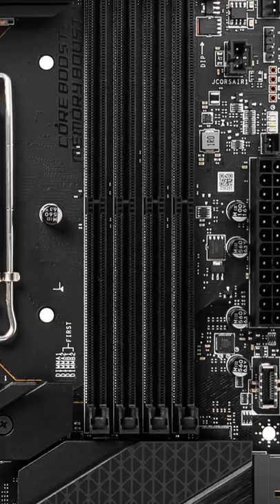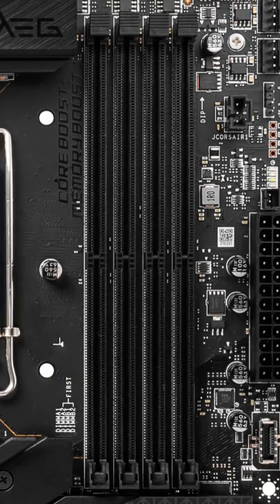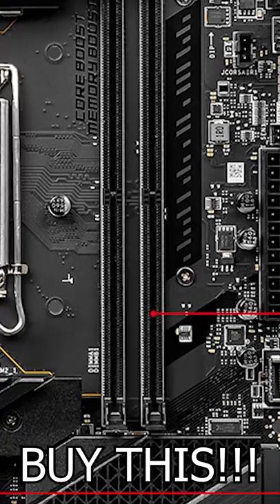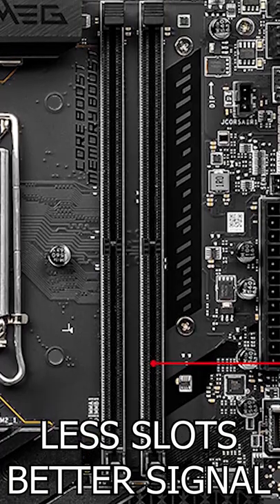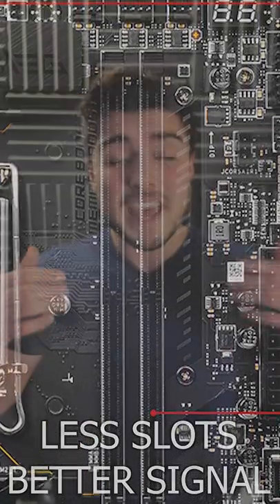Don't Make This BIG Mistake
Most gamers make this big mistake when building a PC. Many think that buying a motherboard with more DIMM slots is a good idea, but in reality having more slots for RAM is actually not good. Not only does it not have any real benefit to gamers as you can have up to 64GB of RAM in a motherboard with only 2 memory slots, but additionally it has a lower signal integrity meaning that your overclocking potential is lower and especially for DDR5 this can be a big issue where some kits will have XMP ratings that are greater than what can be achieved with a 4 slot motherboard.